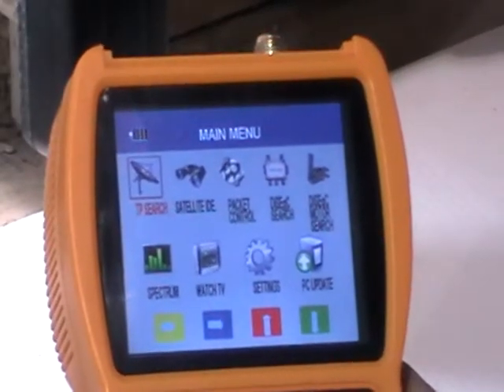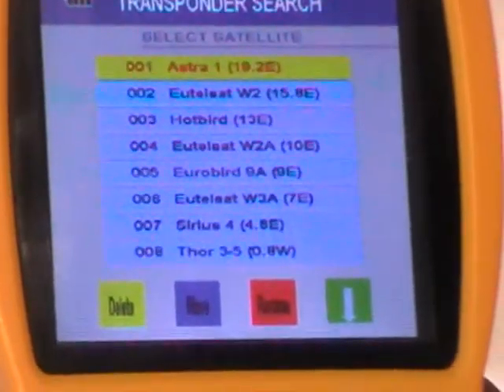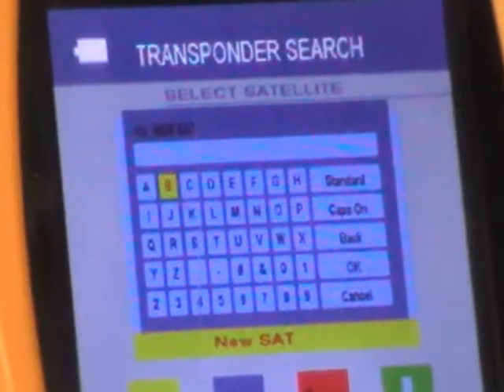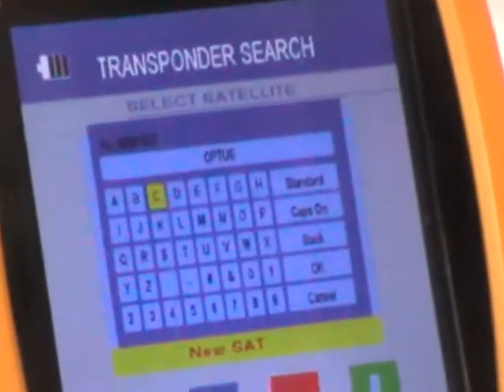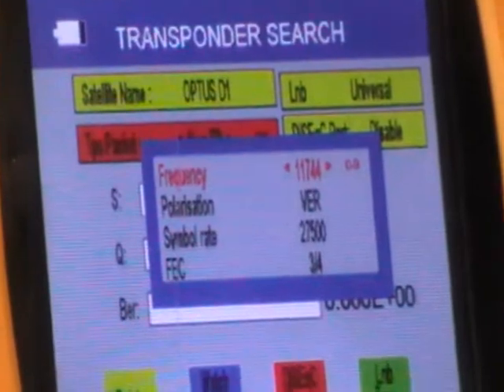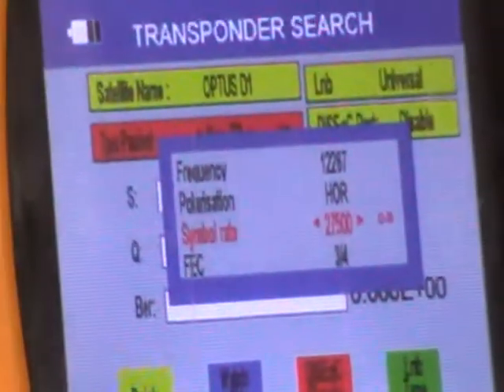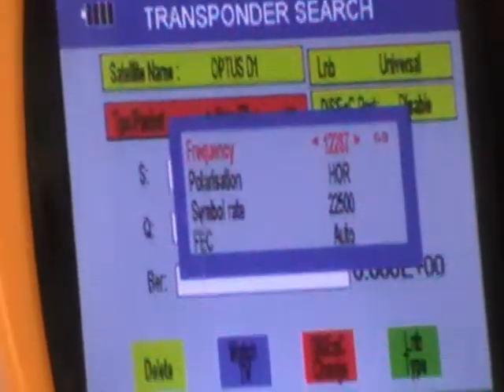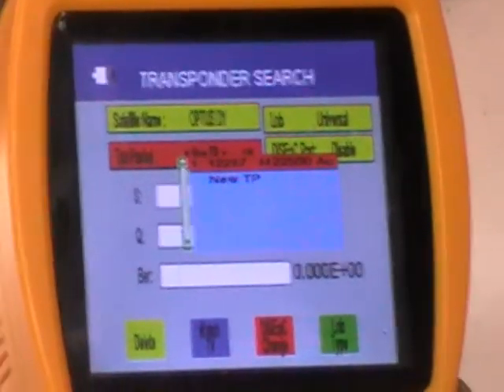S10 Satellite Finder - Adding a New Satellite